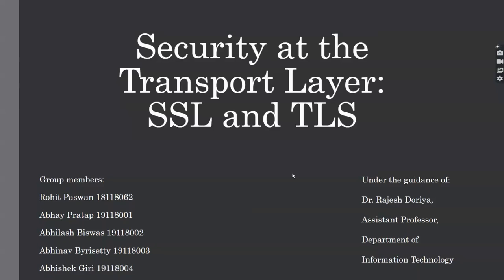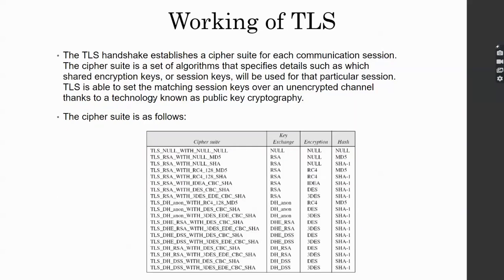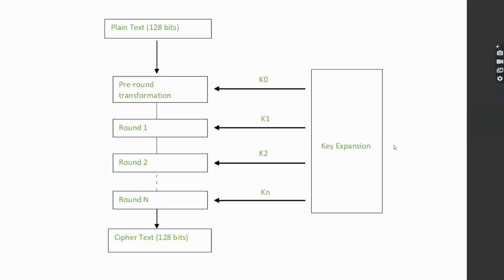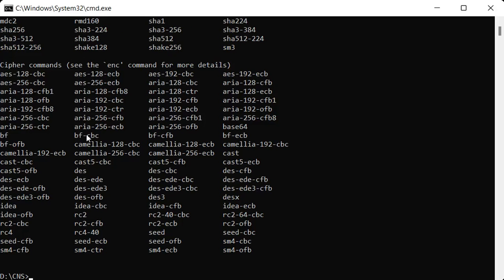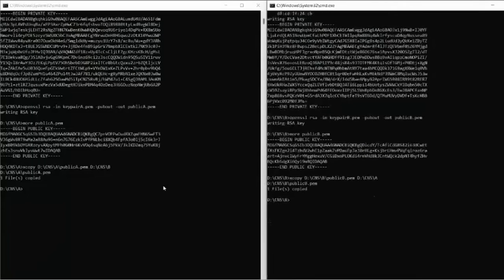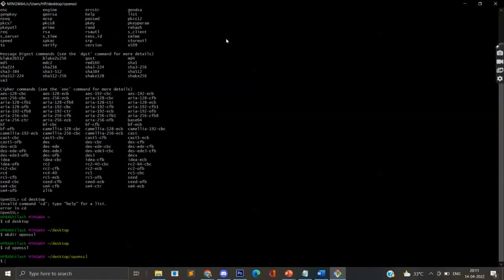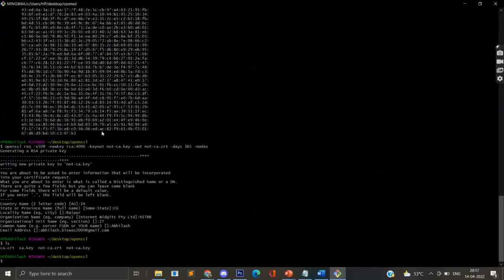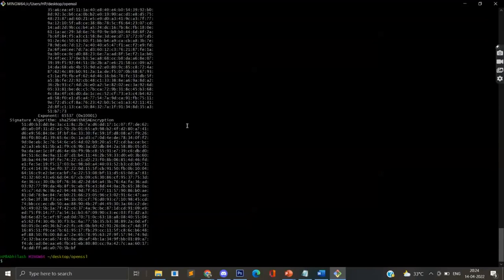Security at Transport Layer: SSL and TLS with OpenSSL implementation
We are group no. 1 for the Cryptography and Network Security Term Project.
IT 6th Semester, NIT Raipur
Team members:
1. Rohit Paswan 18118062
2. Abhay Pratap 19118001
3. Abhilash Biswas 19118002
4. Abhinav Byrisetty 19118003
5. Abhishek Kumar 19118004
Guided by:
Dr. Rajesh Doriya,
Assistant Professor,
Department of Information Technology
NIT Raipur

In this video we discuss the security at the transport layer using the two different protocols, namely, SSL and TLS. The SSL and TLS protocols allow two parties to identify and verify each other, as well as interact in a secure and secret manner. TLS is a fork of the Netscape SSL 3.0 protocol, although TLS and SSL are not compatible. Further, we shall discuss them in detail elaborating their architecture, four protocols as well as message formats. Finally, we will show the implementations of these two protocols using the OpenSSL library which is a software library for applications that need to protect conversations across computer networks from eavesdropping or identify the other side. The majority of HTTPS websites, as well as most Internet servers, employ it. In further sections we will use OpenSSL for showing functionalities such as encryption, decryption and signing of the certificates.